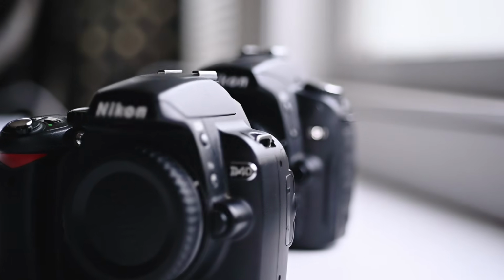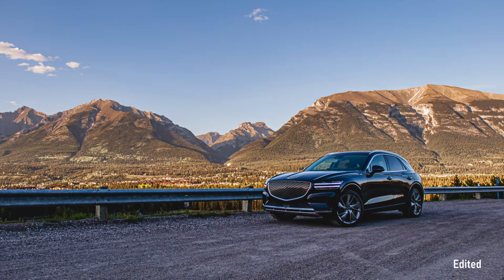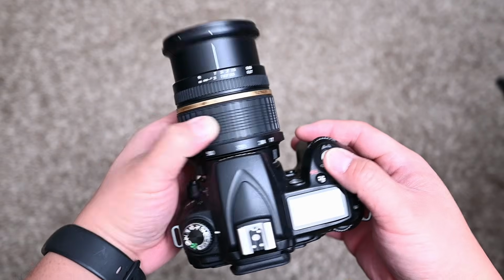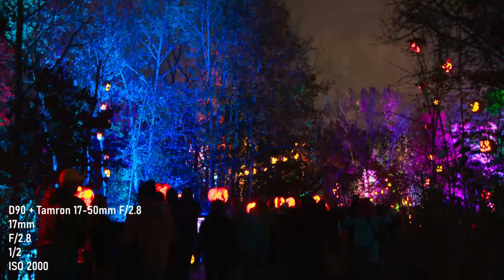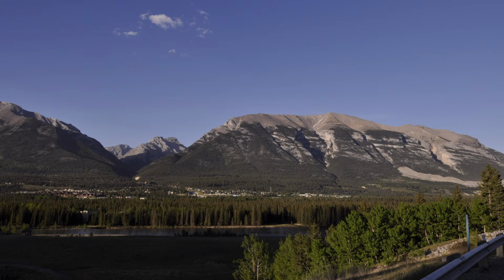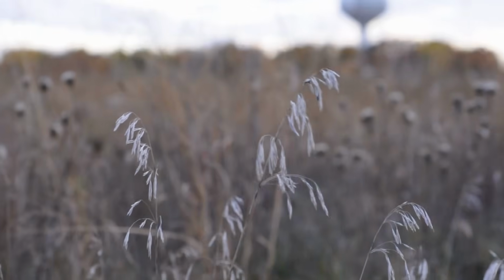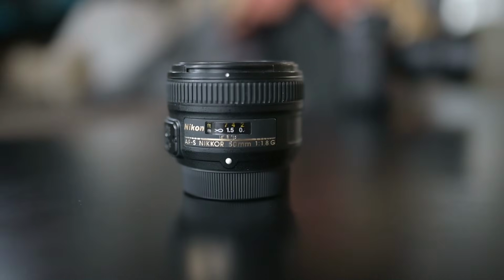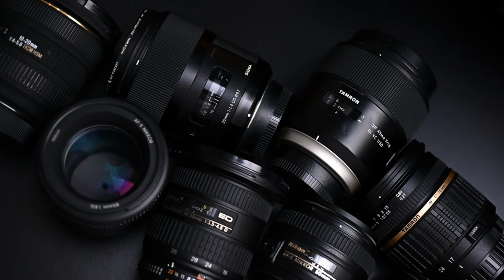Why the Nikon D90 still ROCKS in 2025!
The Nikon D90 can still hold it's own ground in 2025. Don't let the age of this camera fool you. It broke grounds when it was released back in 2008! D90 owners will tell you how fun and capable this camera can still be. And if you can find one for under $120 in good condition, this is definitely one camera you should hold.

Specs:
+ 12 megapixel CMOS - crop sensor
+ ISO 200-3200 (boost to 6400) (L1.0 is equivalent to ISO100)
+ 11 AF points
+ 4.5 FPS
+ 3” LCD screen
+ 1/4000 max shutter speed
+ VIDEO RECORDING

Nikon 35mm F/1.8G DX
Nikon 50mm F/1.8G
Tamron 17-50 F/2.8

My camera equipment:
Nikon Z6 with FTZ adapter + 24-70 F/4
Nikon Z50
Nikon Z 24-70 F/4
Sigma 35 F/1.4 ART
Memory Card